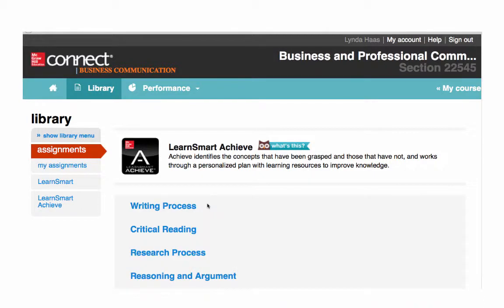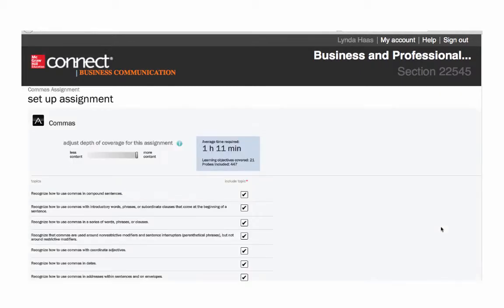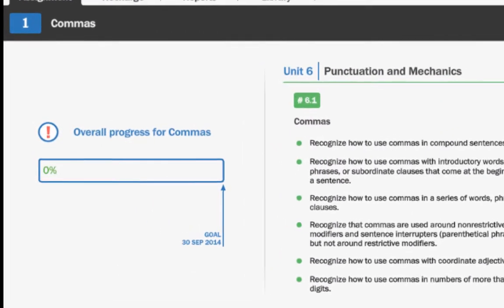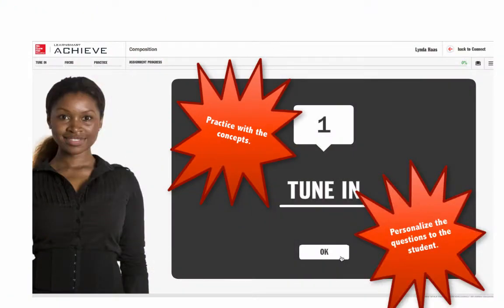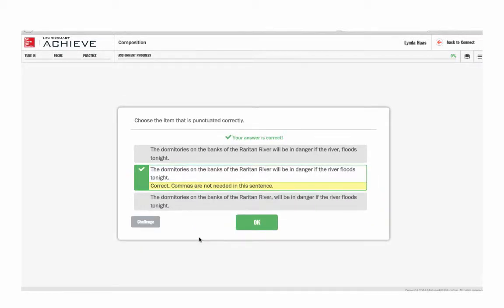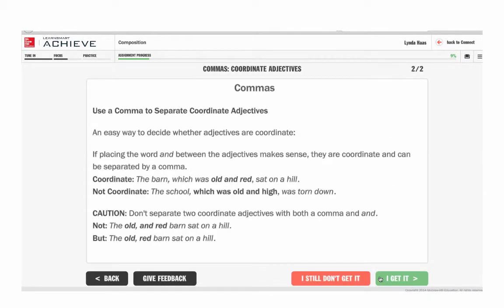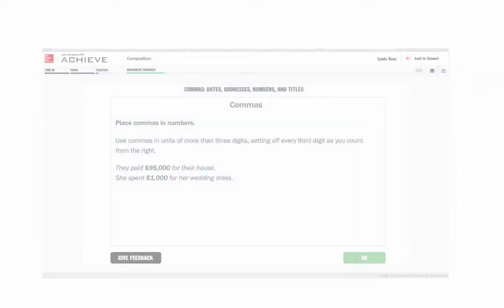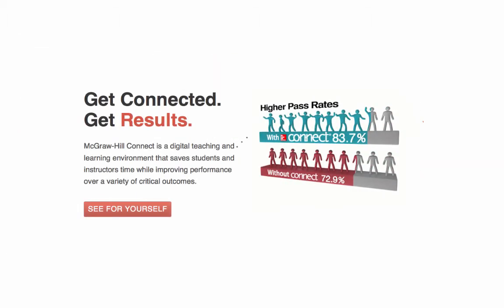BCcom_LSA_rev3